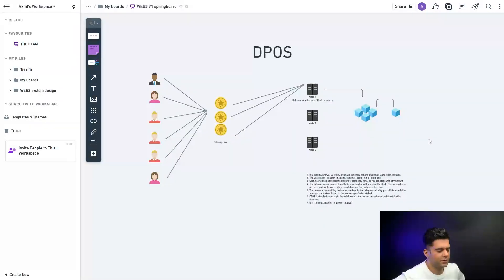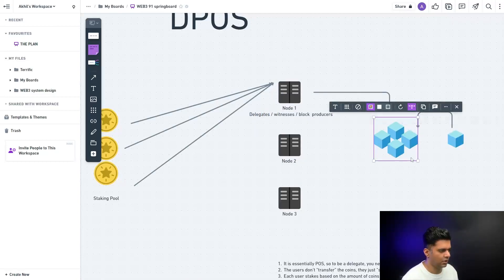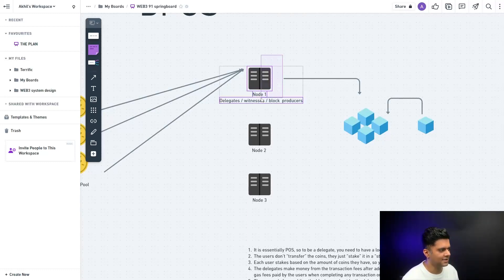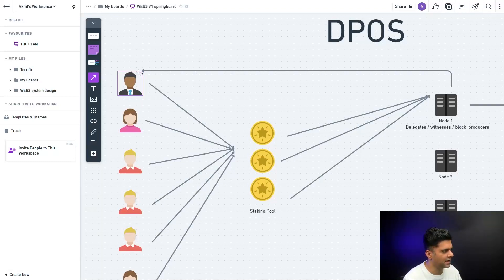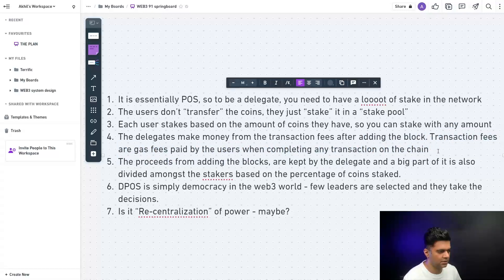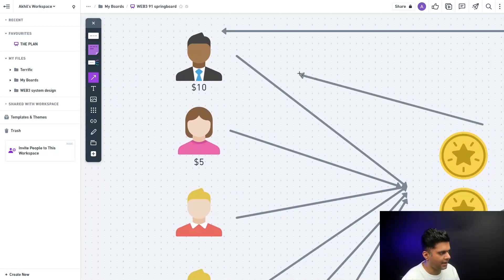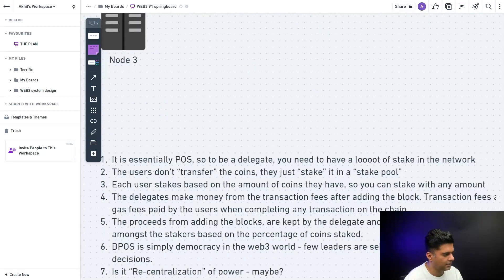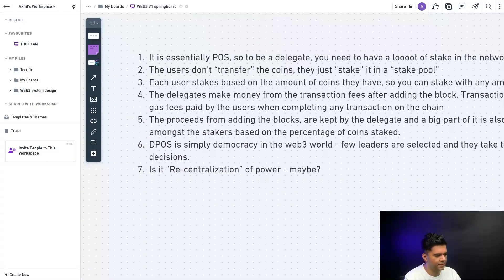Web3 Intro Course - PART 10 - Delegated Proof Of Stake